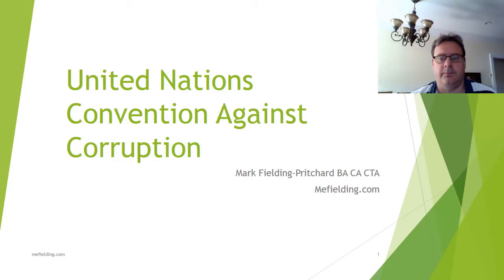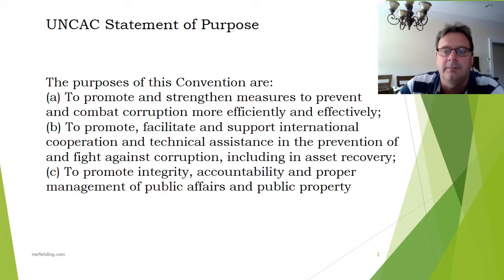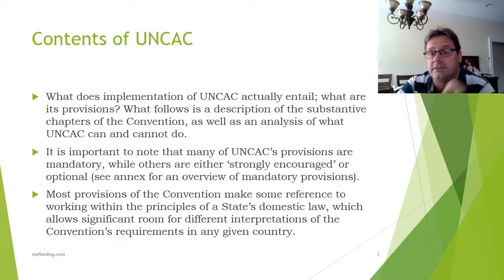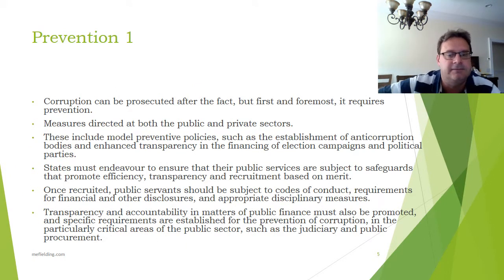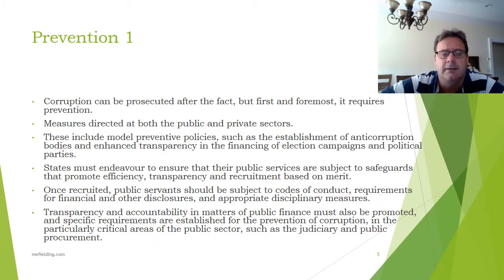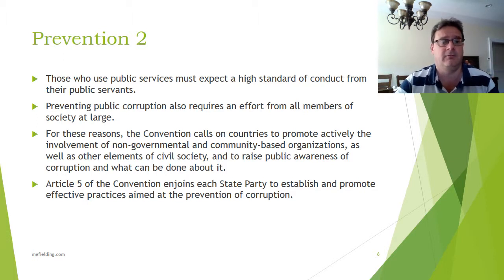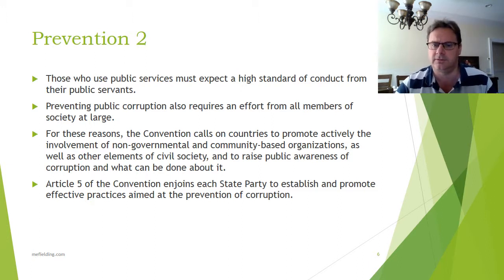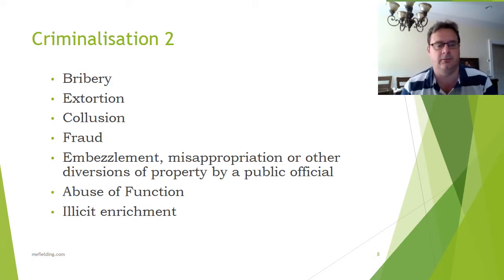United Nations Convention Against Corruption- Practical Application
mefielding.com  During our anti corruption classes many participants have talked of their lack of enthusiasm for UNCAC as it is seen as not practical enough. This therefore is Mark Fielding-Pritchard taking an introductory look at how UNCAC can be used in a practical way to set up systems to combat fraud and corruption. There are also other videos on there fraud & corruption together with finance and accounting.